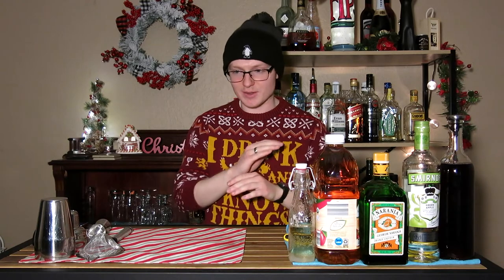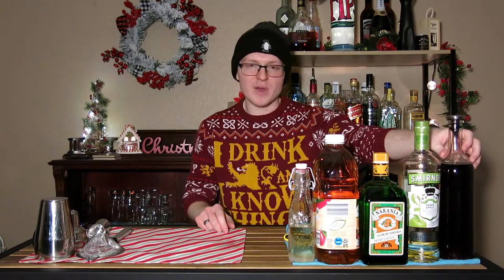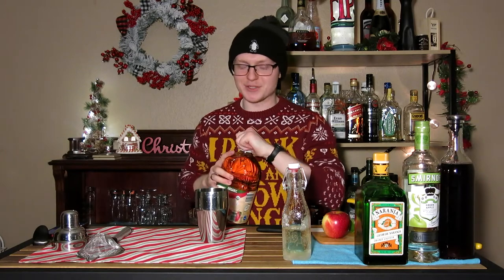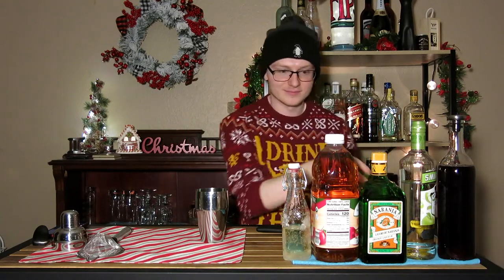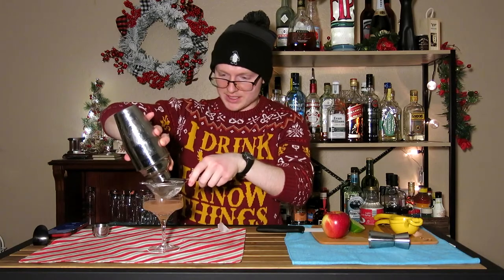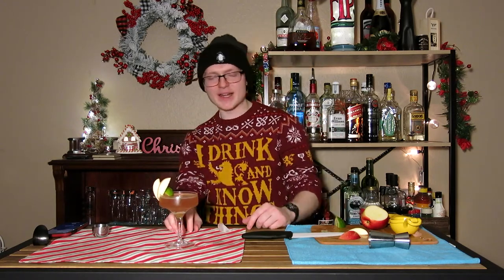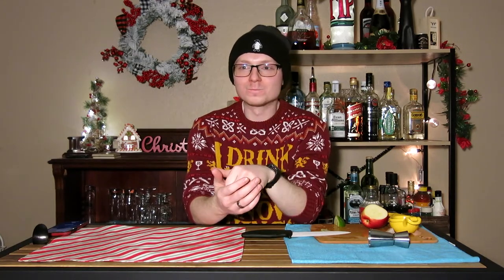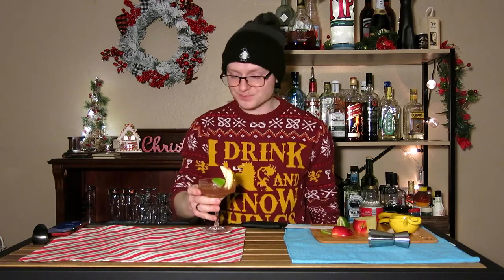Red Apple Cosmo | 25 Drinks of Christmas Day 7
A rebalancing of the classic Cosmopolitan towards the essences of fresh fall apples. Red and delicious, unlike the apple... Bleh...

Red Apple Cosmo:
-1.5 oz Green Apple Vodka
-1 oz. Fresh Apple Juice
-0.75 oz. Triple Sec
-0.5 oz. Lime Juice
-0.5 oz. Cranberry Juice
-0.5 oz. Simple Syrup
-2 Dashes Peychaud's Bitters

Note:
This recording unintentionally emits the Peychaud's bitters, though they should certainly be included. The herbal notes they add are subtle, but collectively pull back the drink from its inherent sweetness.
Also, I recently swapped the simple syrup for orgeat, and found the subtle creaminess and body it added was quite nice.